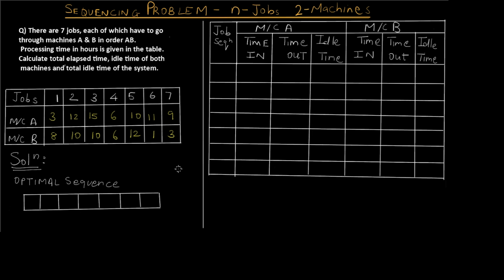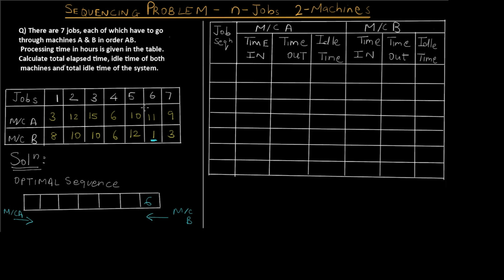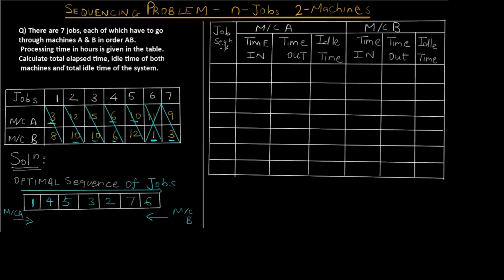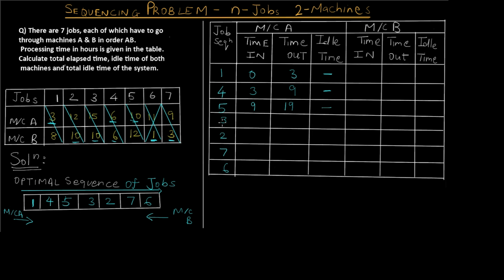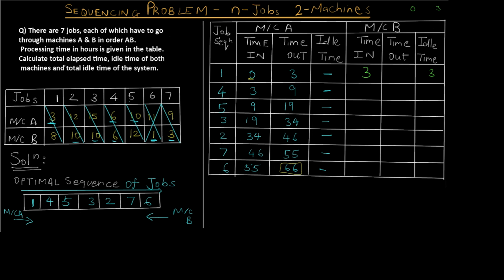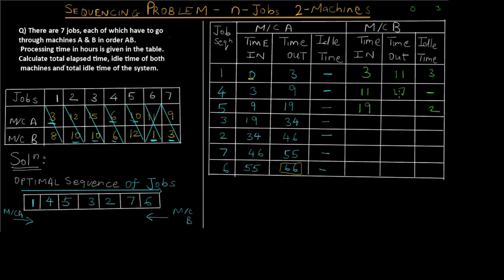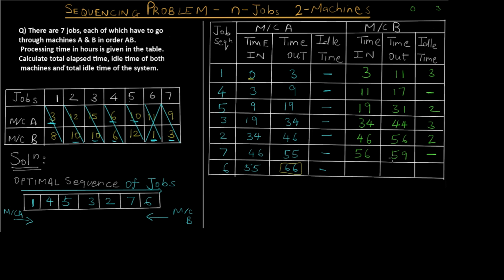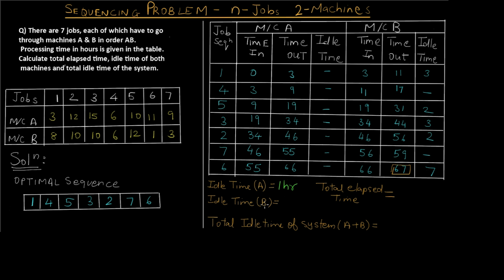Sequencing Problem N jobs on 2 Machines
Understand the Sequencing Problem Numerical in Operational Research. In this problem we have multiple jobs which are to be processed on 2 machines. So this is a n-jobs 2-machines problem.
Sequencing problem arises when we have multiple machines and multiple jobs to be processed in the best and optimal way to save time and cost.